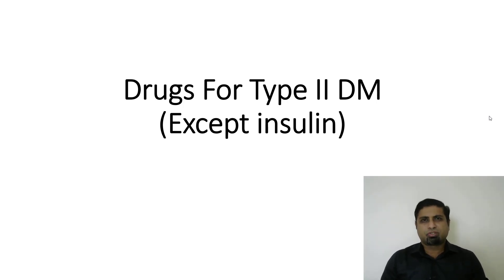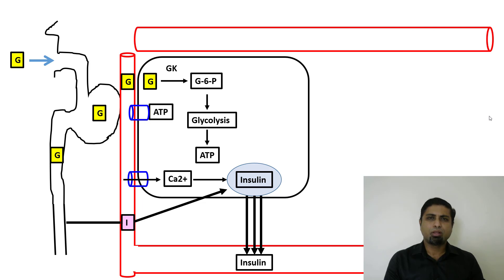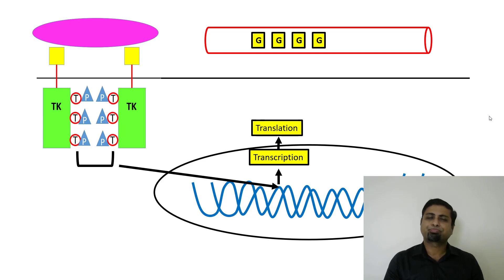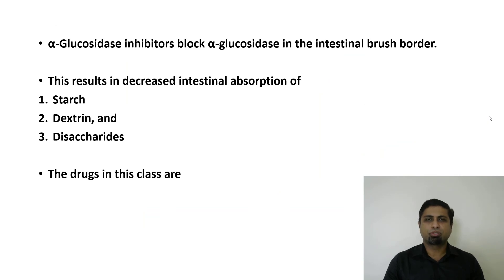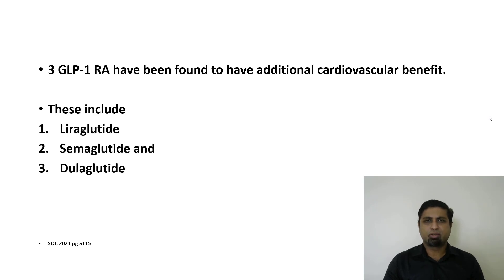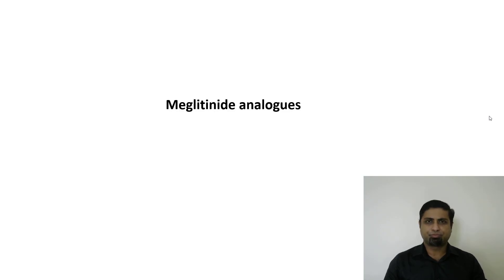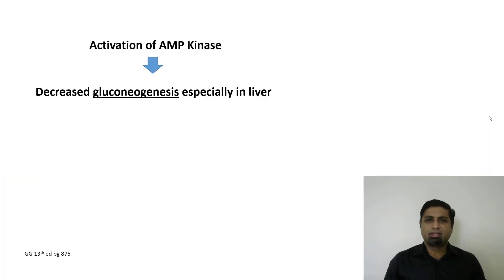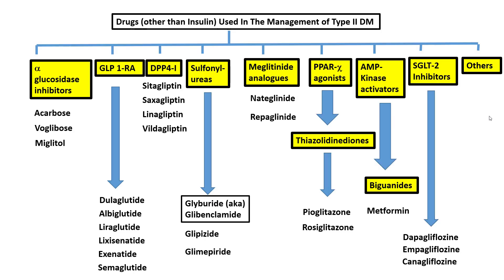Drugs Used In Type 2 Diabetes Mellitus (Excluding Insulin)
An overview of normal glucose regulation in normoglycemic patients; then how insulin resistance leads to type 2 DM; and finally and overview on the drugs used in type 2 DM.

0:00 – Normal regulation of blood glucose in normoglycemic patients
5:41 – Abnormal regulation of blood glucose in patients with type II DM
7:17 – Alpha Glucosidase Inhibitors
8:21 – GLP1-Receptor agonists
11:10 – DPP4 Inhibitors
11:30 – Sulfonylureas and meglitinide analogues
13:09 – Insulin secretagogues
13:51 – PPAR-Gamma agonists or Thiazolidinediones or Insulin sensitizers
15:20 – AMP Kinase activators or Biguanides
16:14 – SGLT-2 Inhibitors
17:51 – Other hypoglycemic agents (other than insulin)
18:06 – Classification of Drugs used in type 2 DM (other than insulin)